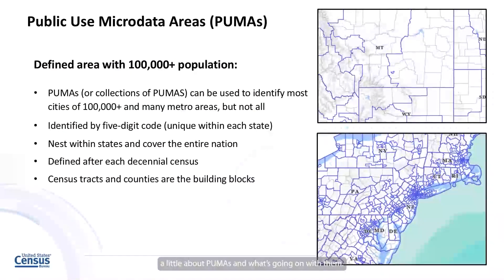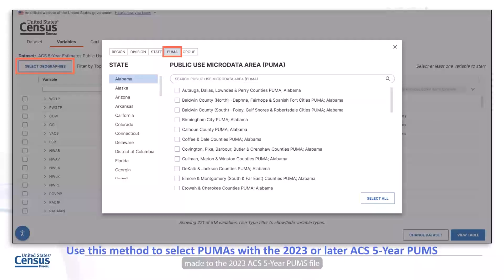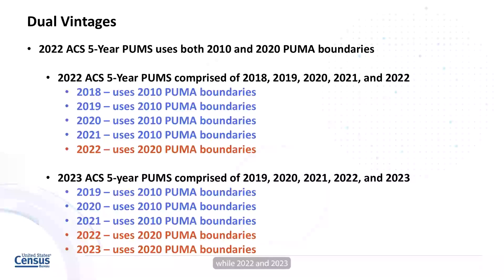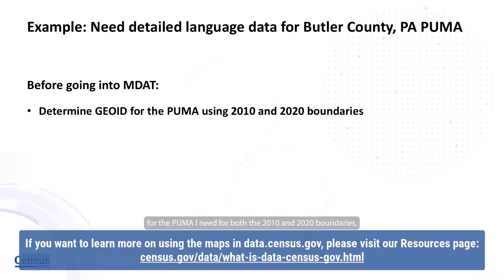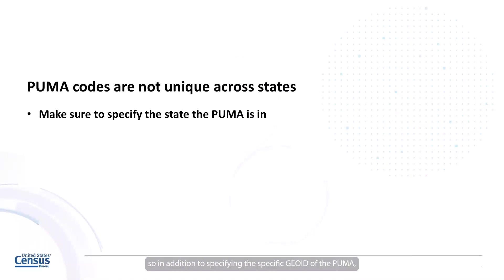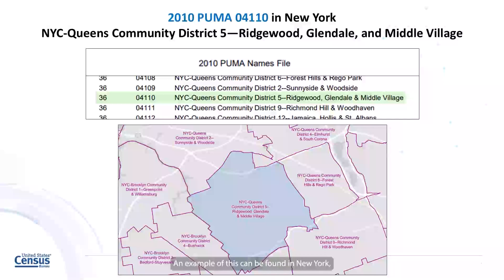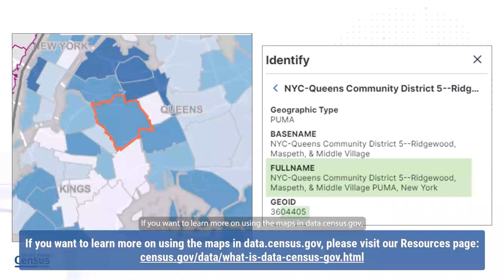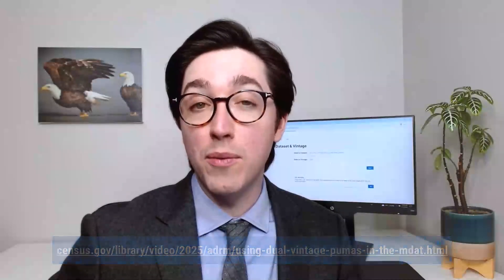Dual Vintage PUMAs in the ACS 5-Year PUMS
Users of the 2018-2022 ACS 5-Year PUMS file in the Microdata Access Tool (MDAT) may have noticed that PUMAs are no longer available among the list of geographies. But why is that? In this tutorial we’ll help you understand the concept of Dual Vintage PUMAs in the ACS 5-Year PUMS, why these changes temporarily occurred, and highlight some things to keep in mind before using PUMAs from the 2022 ACS 5-Year PUMS in our Microdata Access Tool.